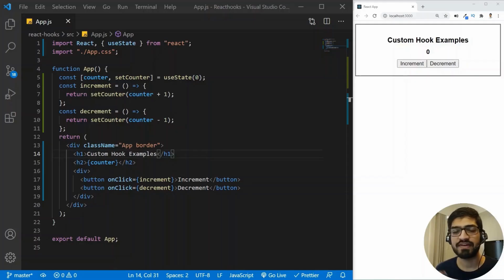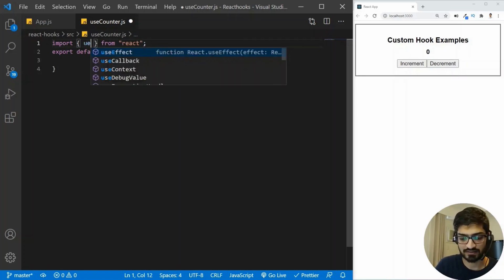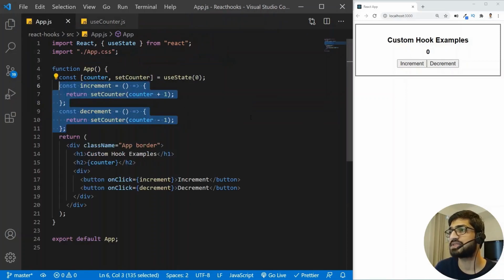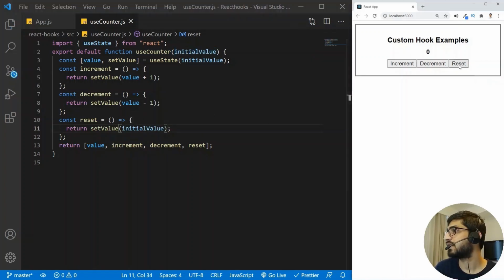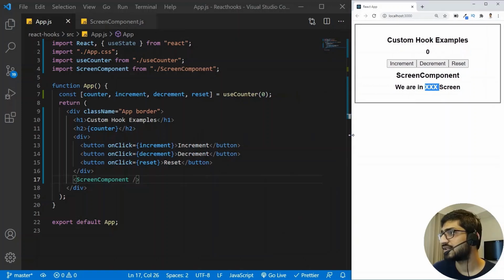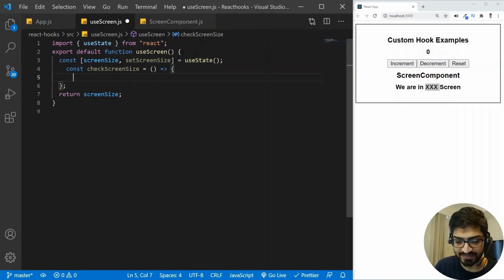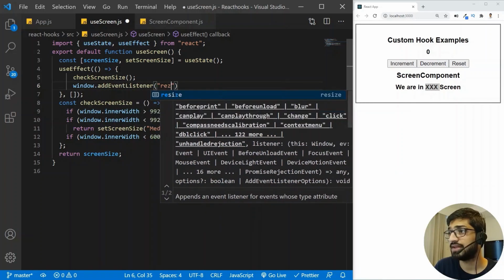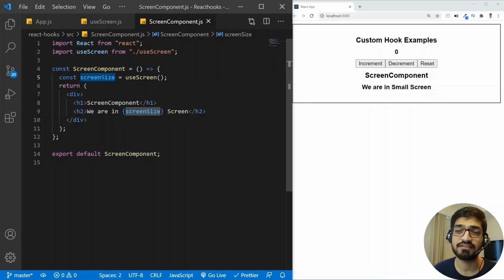Learn Custom React Hook in 12 Minutes | React Hooks Tutorial for Beginners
In this video we are going learn everything about How to write our own Custom React Hook. We will two different examples and write custom hook and see how we can use it in our components.
Custom Hooks are very useful to extract the logic from component and can be reused in any component throughout the application.
This video is part of our series on React Hooks for Beginners where we cover each React hook with it's practical use.